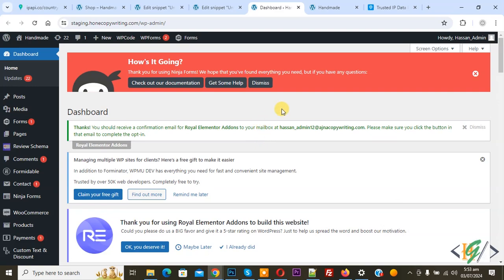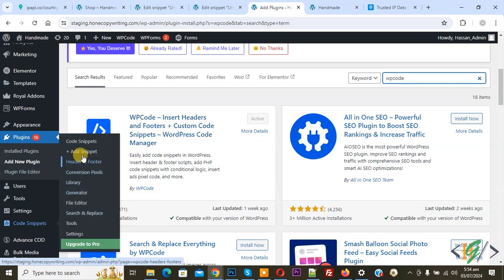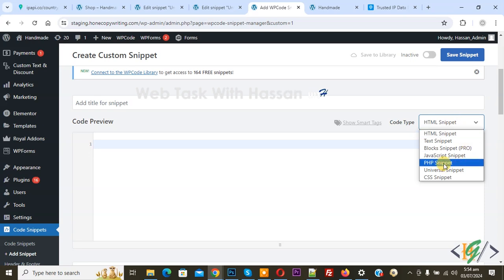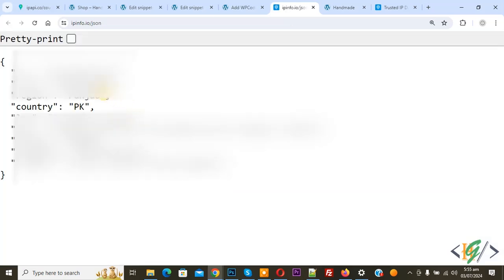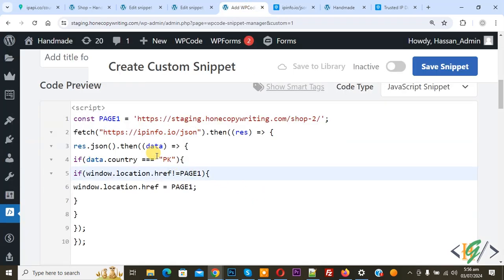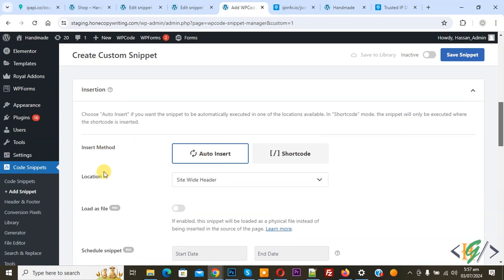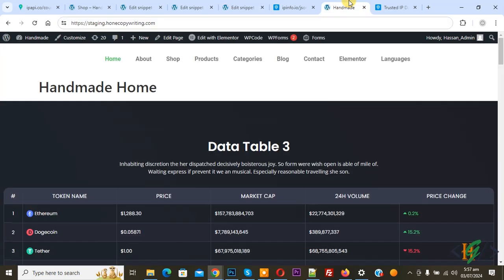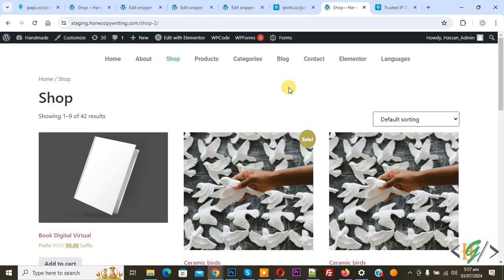How to Redirect Visitor From Specific Country using Custom Code in WordPress | API [Redirection]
In this wordpress tutorial for beginners you will learn how to redirect user / customers to different page / url / website / subfolder based on their country location using custom javascript snippet in wordpress. So when visitor came from selected country / region  then this code detect user ip and redirect that visitor to different page we assign in custom code. So in custom code by using link we are requesting API (API Request) to server to detect visitors country location.